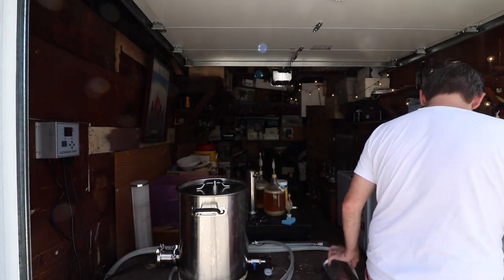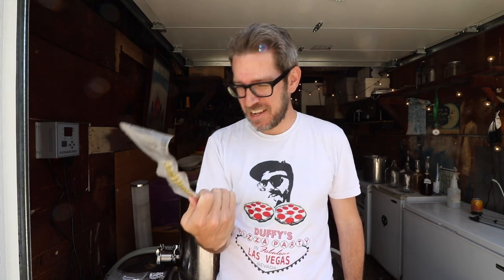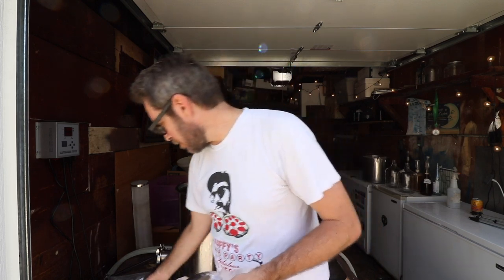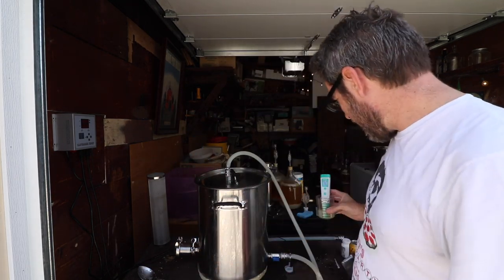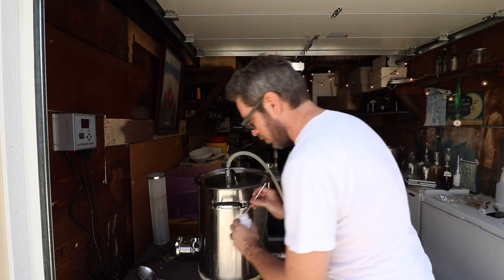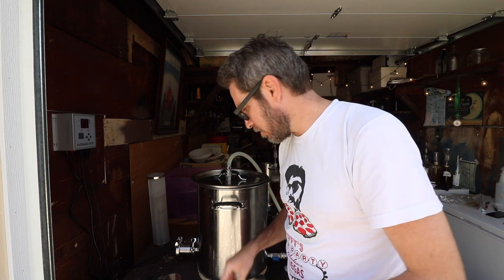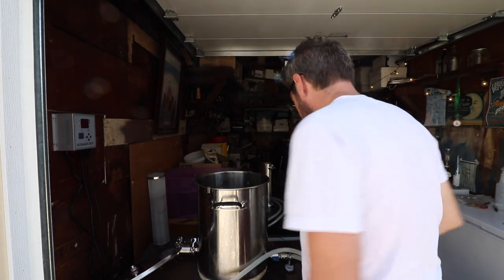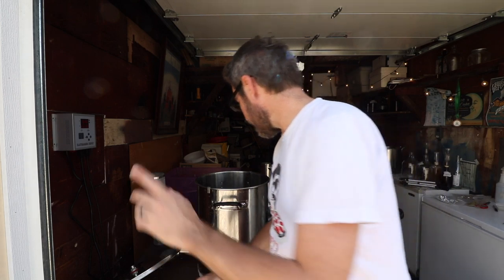Building something out of nothing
In this video I make a beer with with hops that were in my fridge.